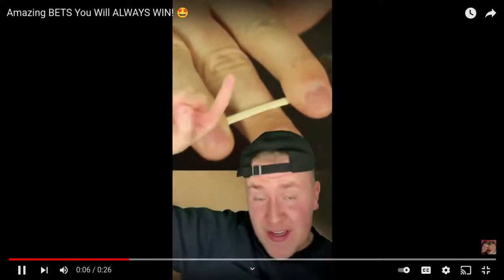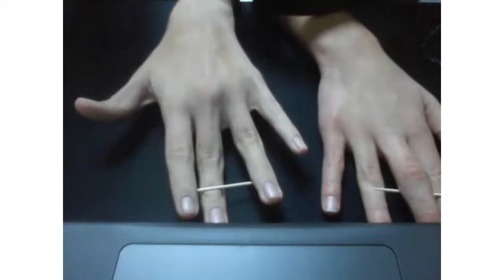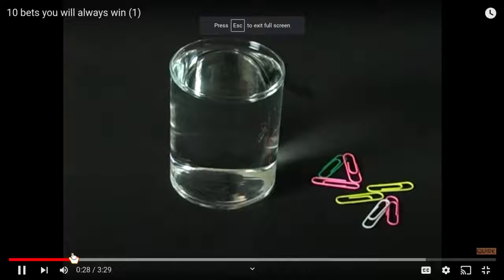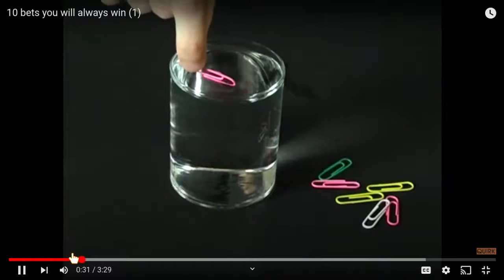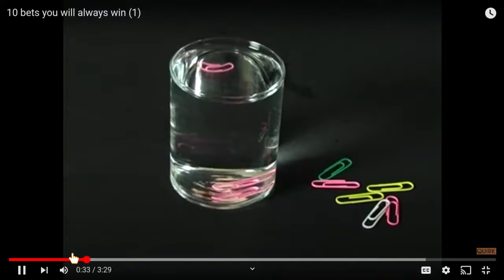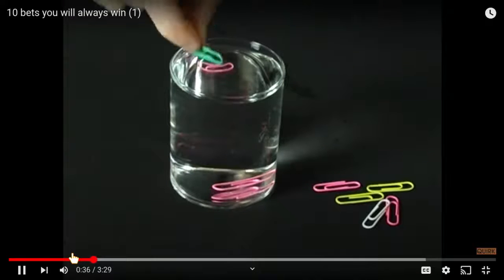busting YouTube videos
we were bored and decided to make this vid